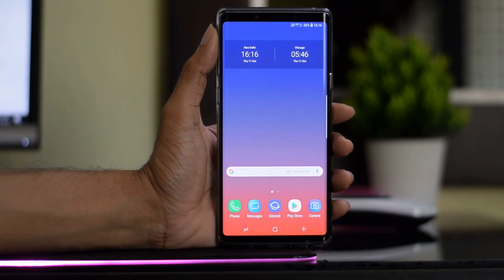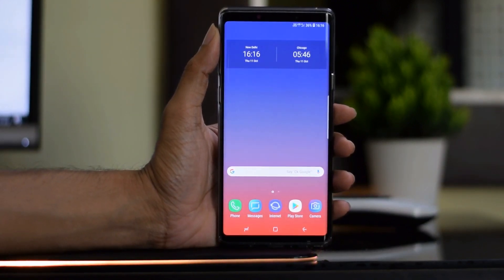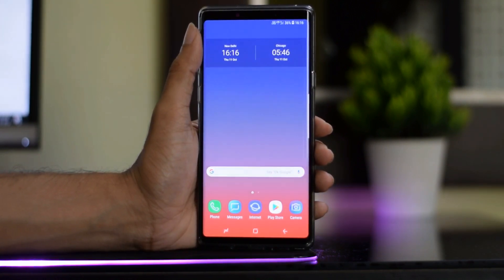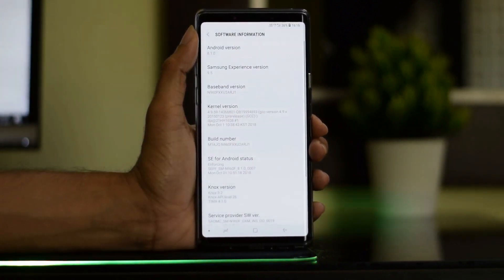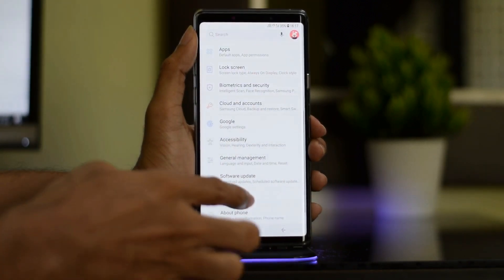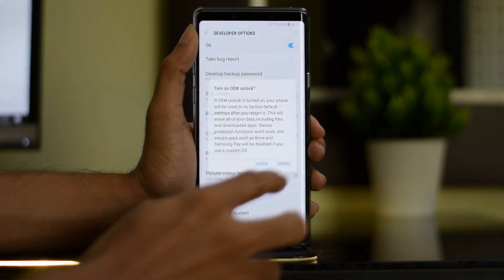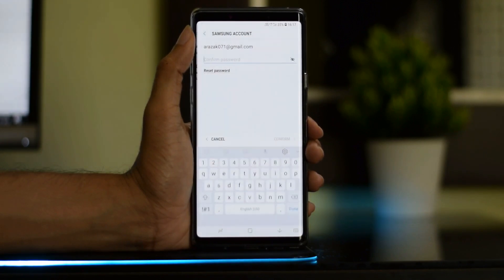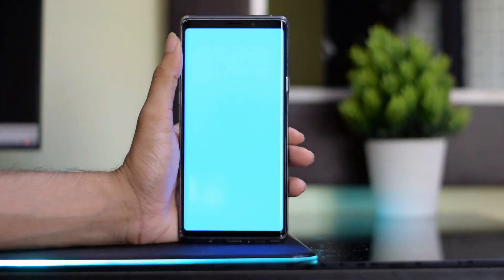How to Unlock Bootloader on Samsung Galaxy Note 9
Hey there, In this video, we will guide you to unlock the bootloader on your Galaxy Note 9.

If you are looking to install TWRP Recovery or even if you want to root your phone, then you may have to unlock the bootloader on your device. Samsung Galaxy Note 9 device comes with bootloader locked. To unlock the bootloader, you can follow this guide.

1. DON'T FORGET TO ENABLE "OEM UNLOCK" (located in Developers options).
2. KNOX will be tripped once you flashed custom binaries to your phone.
(Your warranty may be voided. However this may not affect you if your country forces Samsung to provide hardware warranty regardless of software status.)
3. Samsung Firmware OTA (aka System Updates) will no longer work once you flashed custom binaries.
(You can flash custom ROMs if you want to keep the OS up-to-date.)
4. All apps that use KNOX like Samsung pay, Secure Folder and maybe more will no more work

title  : link

Get Droid Tips - Custom ROM | CyanogenMod | Android Apps | Firmware Update | MiUi | All Stock ROM | Lineage OS

1. Camera
2. Pro Camera
3. Memory Card
4. Laptop
5. Tripod
6. Microphone
7. Softbox
8. Phone Holder
9. GorillaPod
10. Drone
11. Action Camera
12. Laptop (Mac)